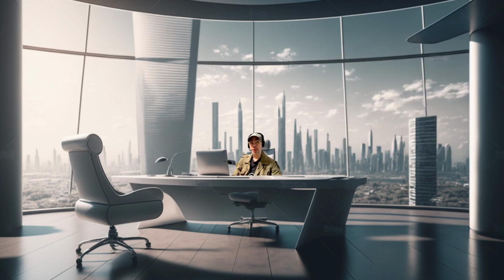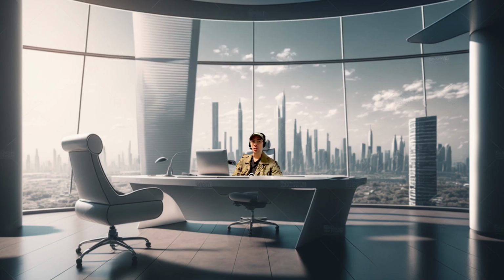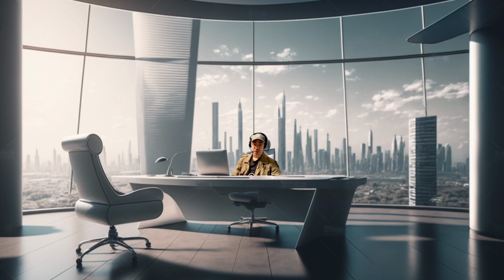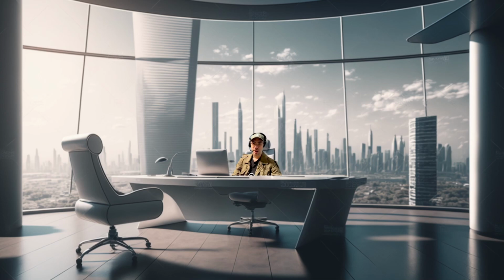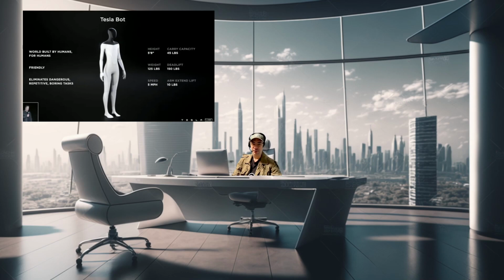AI, Midjourney V5, ChatGPT4, Bitcoin Pumps, Gaming NFTs, it's all coming together!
New updates and developments on the AI scene, and a great AI developed video that we're hooked on!